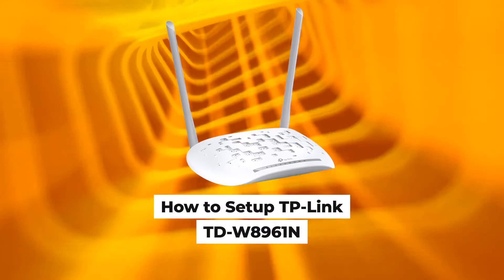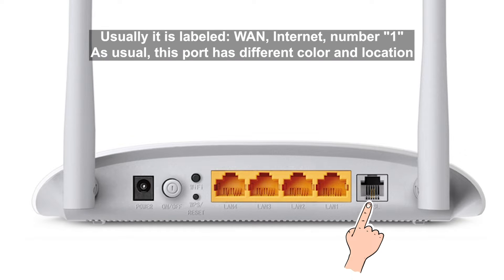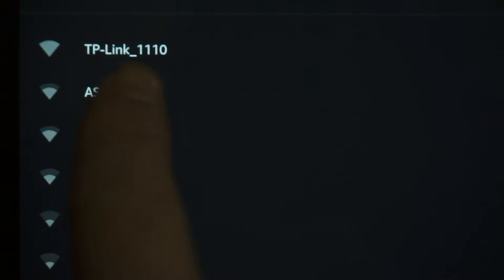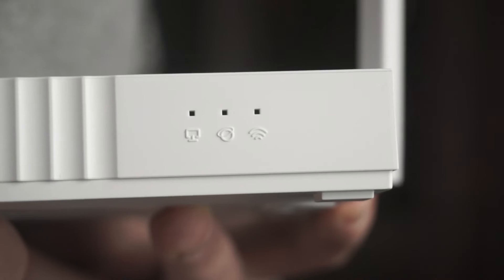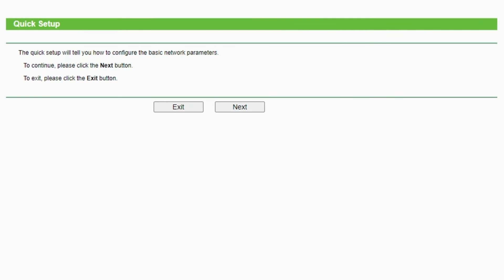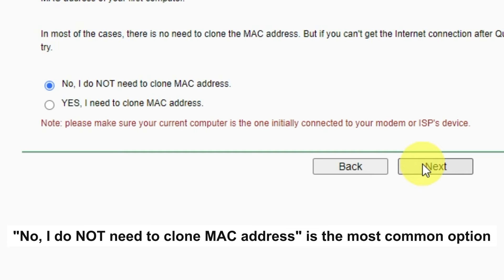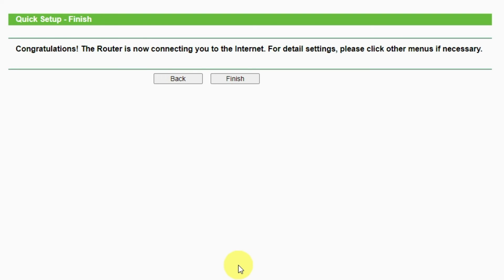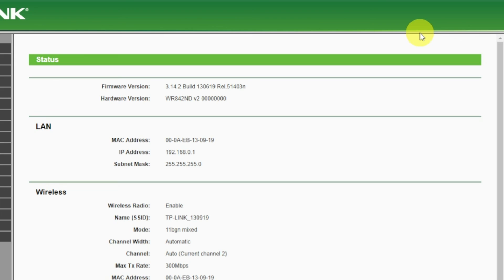✅ How to Setup TP-Link TD-W8961N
In this video I will show you how to set up TP-Link TD-W8961N. First, I will show you in detail how to connect computer to router with ethernet cable. Then  how to login into your routers setting. How to set Wifi Password, how to change WiFi name and password and how to reset a router.

🟡BTC: bc1q6lxzusxt27nl25fwcluw7g72uveat2gr7q4as7
🟡ETH: 0xA93CabcE97Ec2c20fc08382283a2CC95d6579EFB
🟡USDT (TRC20): TANkFPkipQ66cFacAe85PiZSq6cEJfBBRQ
🟡USDT (ERC20): 0xA93CabcE97Ec2c20fc08382283a2CC95d6579EFB

Chapters:
00:00 – Intro
00:27 – Connect the router TD-W8961N
02:31 – Setup the router TD-W8961N
02:48 – Reset settings on the router TD-W8961N
03:09 – Set up the router TD-W8961N